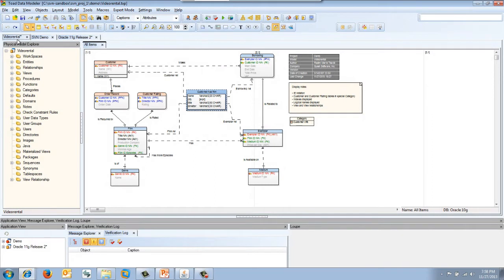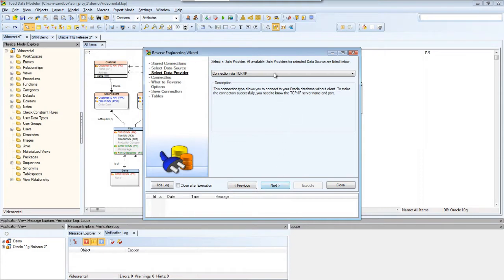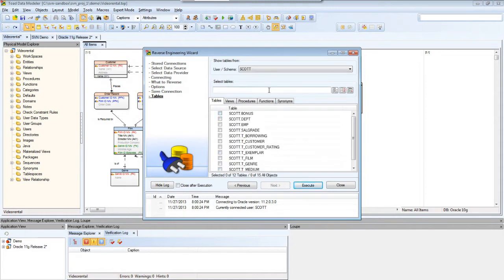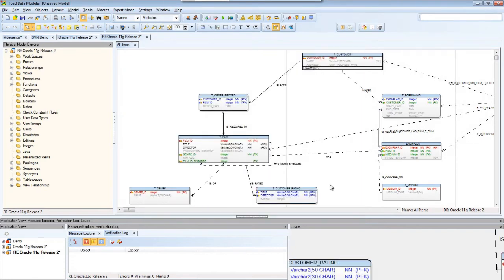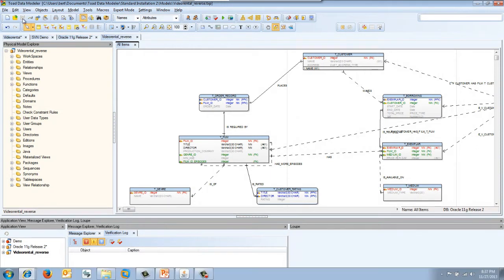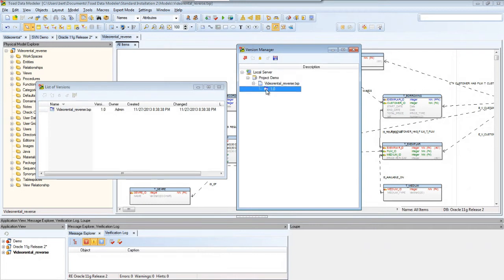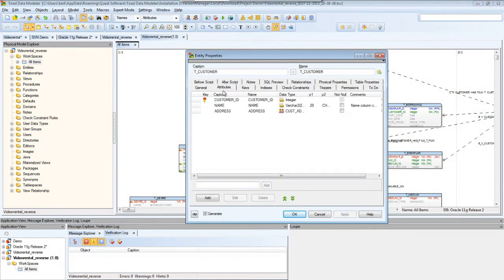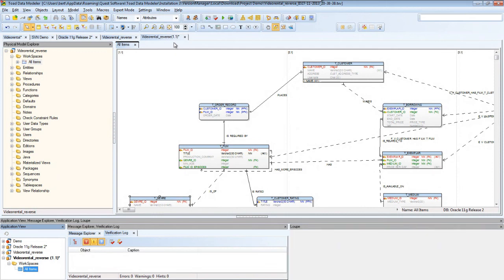How to reverse engineer and manage models in Toad Data Modeler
Learn how to reverse engineer and manage models in Toad Data Modeler from Dell Software.